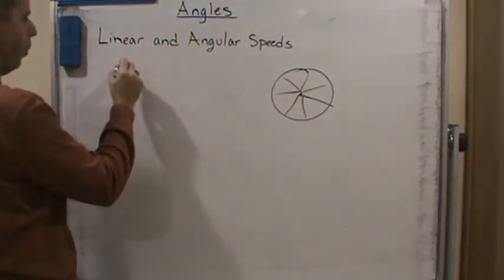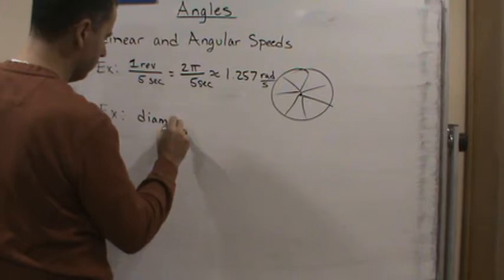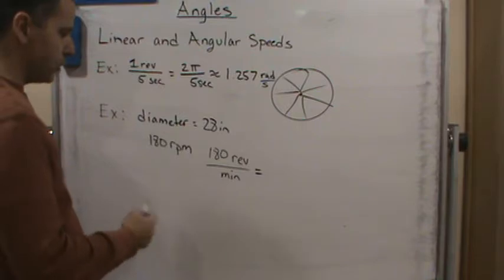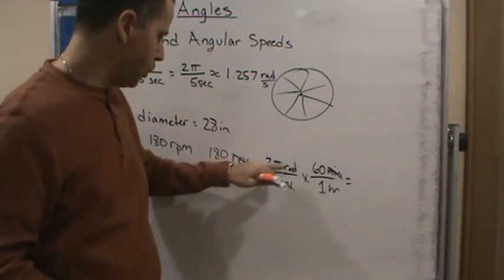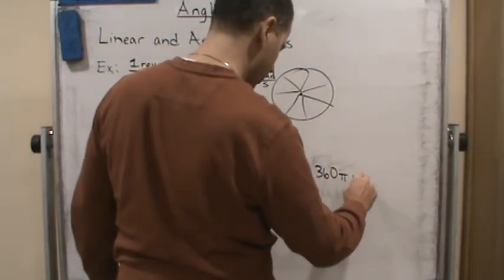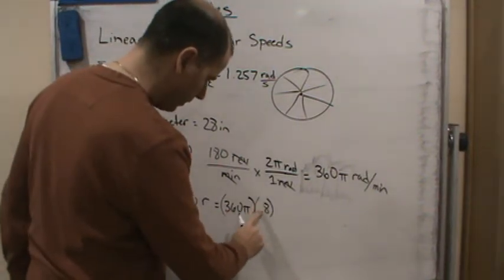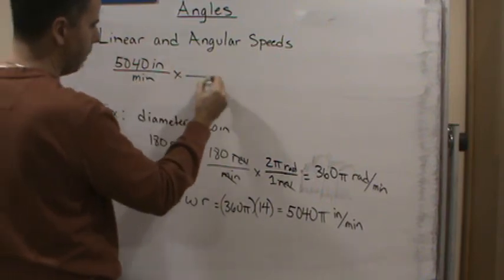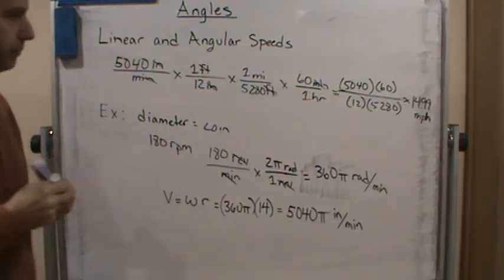Pre Calc2 Angles Linear and Angular Speed Examples